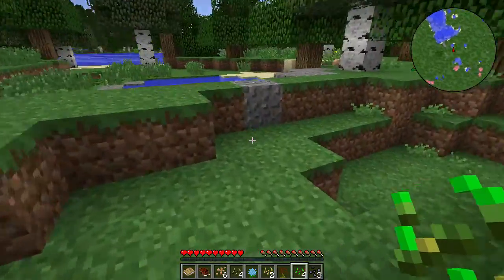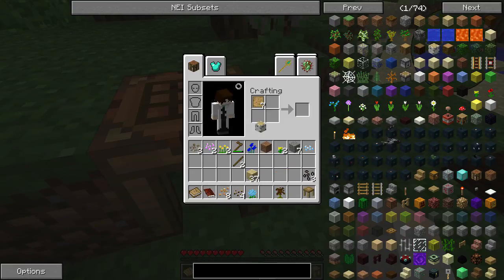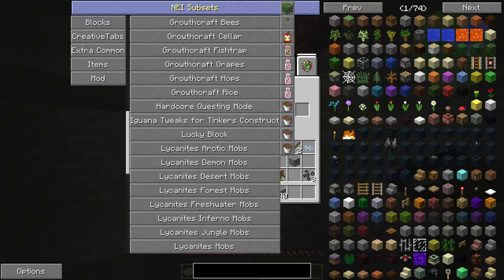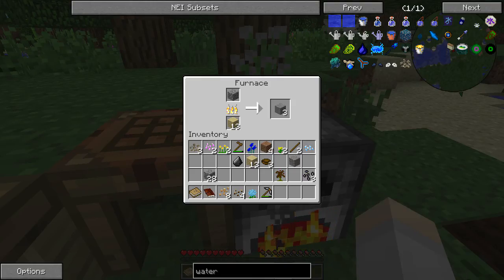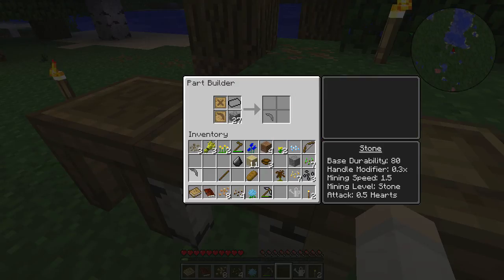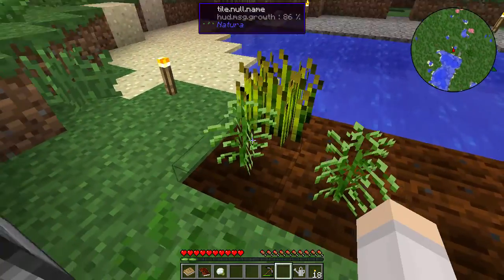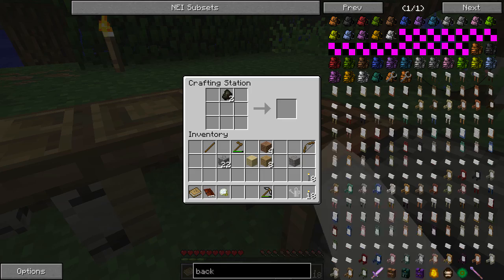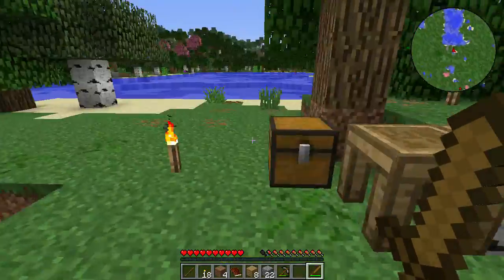Utopia³ AoA 2.0 - Age of Adventure Prologue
Welcome to the intro episode of the new server I will be playing on starting in the next few days.